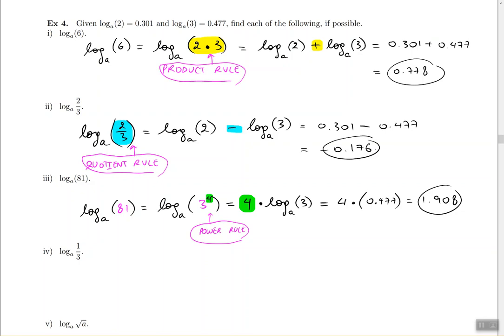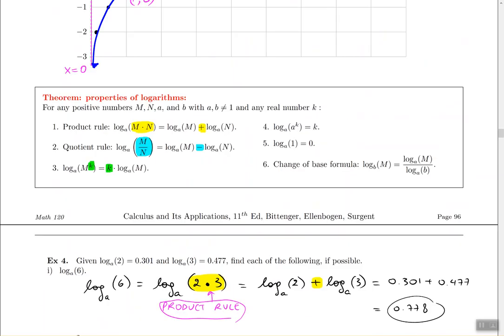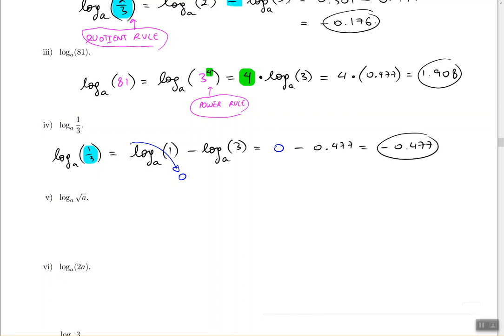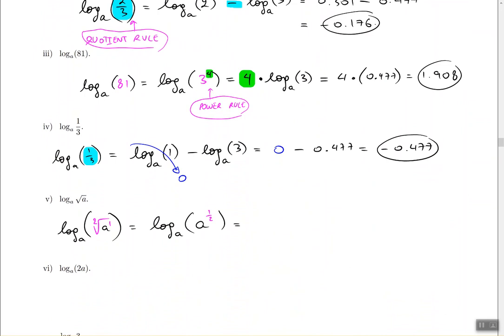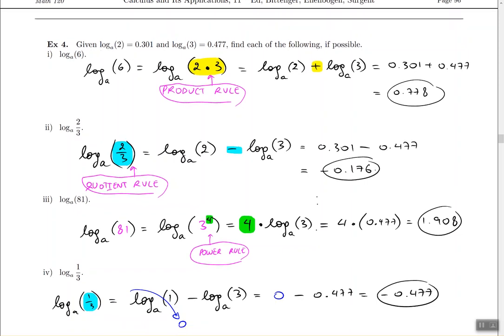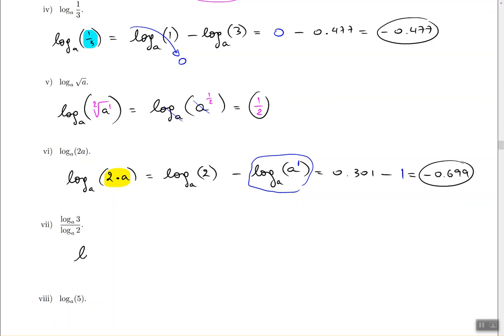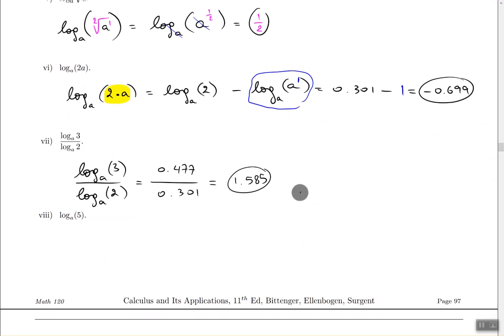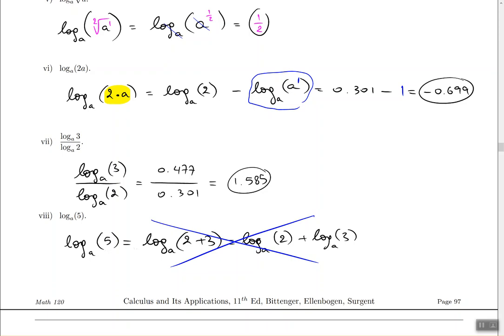Math 120 section 3.2 intro ex 4 - part 2